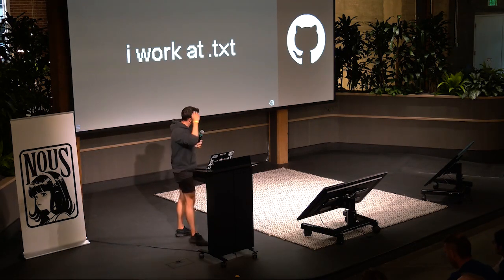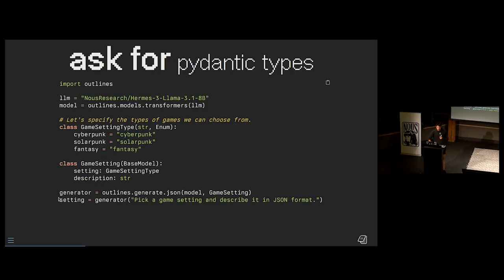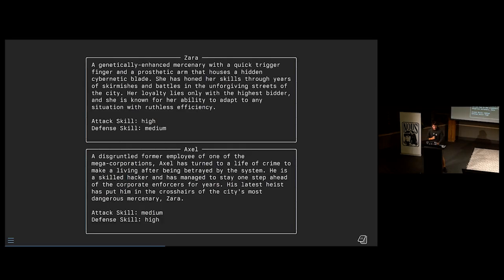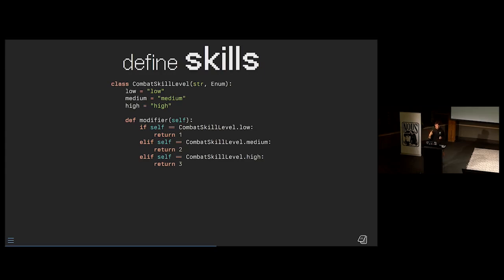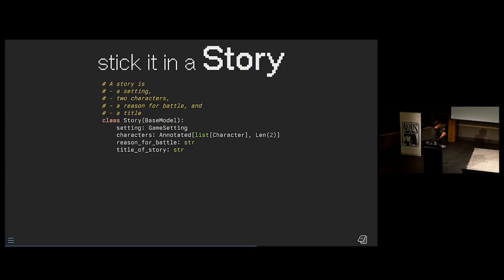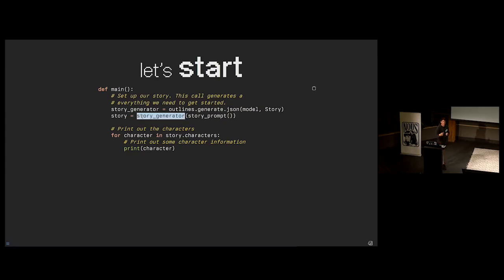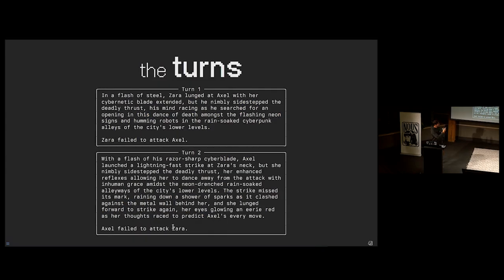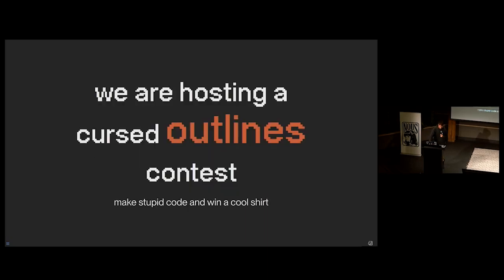make ai speak computer by dottxt @ Nouscon 2024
Cameron Pfiffer from dottxt explaining how to make ai speak computer, @ Nouscon 2024. (Structured text generation)